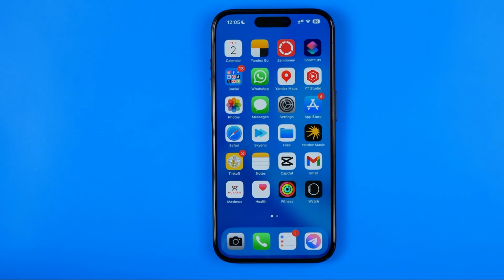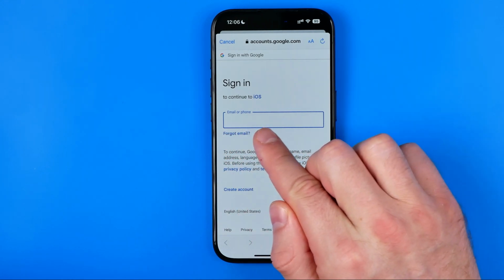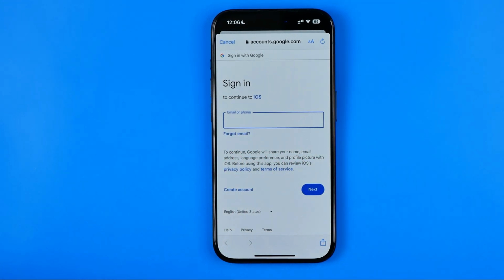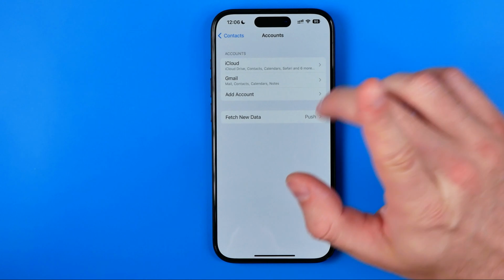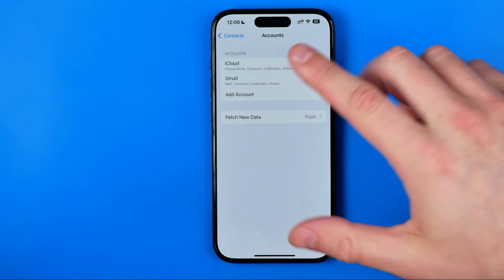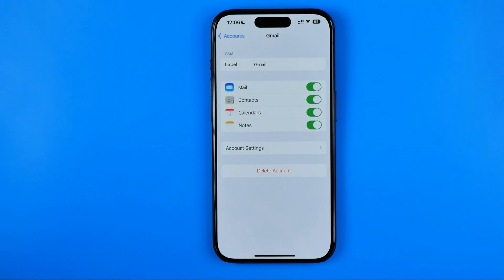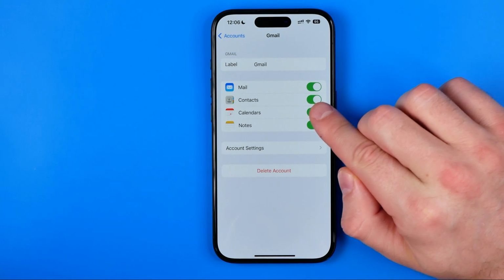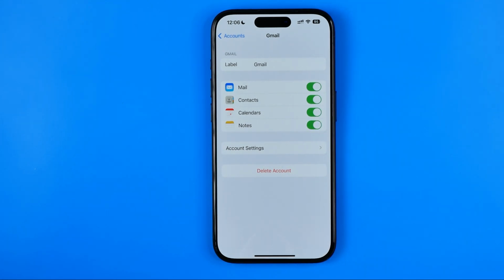How to Import Google Contacts to iPhone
Here's how to import google contacts to iphone! In this video I will show you how to import contacts from google to iphone. Be sure to watch the video to the very end. You will learn how to import contacts from gmail to iphone. That's easy and simple to do!